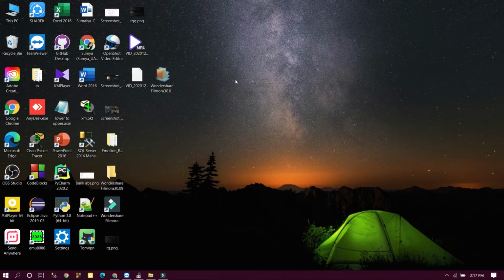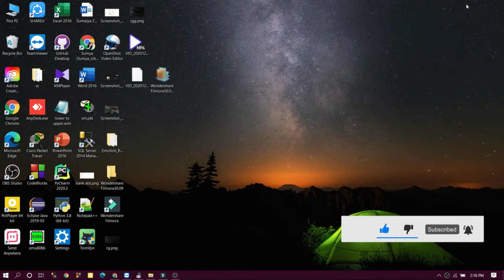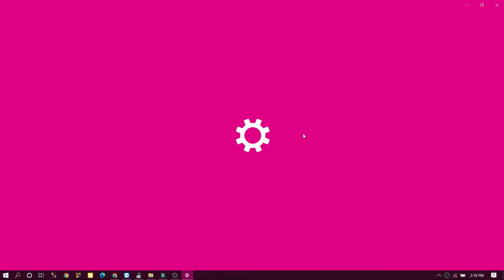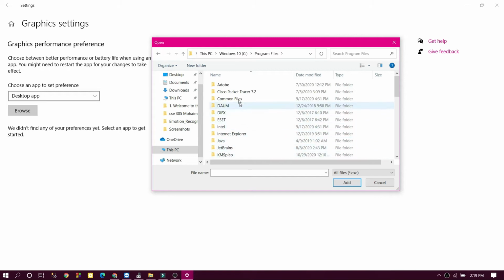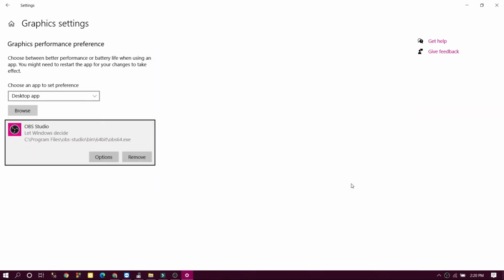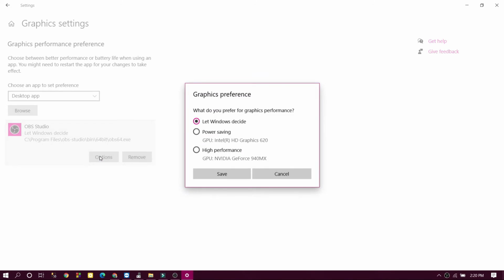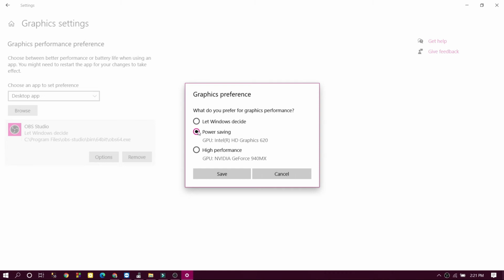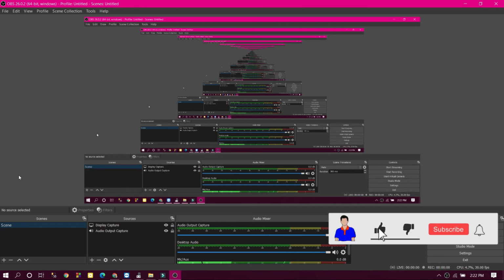How to fix black screen on OBS | OBS not capturing screen | Easy fix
In this video I will show How to fix black screen on obs or not capturing screen problems. If you are facing issues with obs black screen game capture or csgo obs black screen then this video is right for you.

I was using OBS Studio to record some videos of CS: GO with the 'Game Capture' option, but was consistently left frustrated with a black screen when I launched the game.
At the time there was no information on the internet, but I figured out the problem. So if you are experiencing the same problem here's the solution.
Open up CS: GO or whatever games you want to use OBS game capture
Pull up OBS
Right-click to pull up a menu and select 'Add'. If you like, name the file.
In the 'game capture' box pull out the drop-down menu at the top and select the game you want to capture. Then check the box titled, 'anti-cheat and compatibility hooking', and click okay.
Since I resolved my problem, I have noticed other users have encountered the OBS black screen when using an NVIDIA control panel. To fix the OBS black screen game capture with NVIDIA follow these instructions.
right click on empty space of desktop
click on the 'display settings'
graphics settings
select Desktop App
click on browse and select path (c/program files/obs-studio/bin/64bit/obs.exe)
click on options and select power saving/intel graphics card

Either of the options above should resolve the OBS black screen. However, if the problem still persists, you may want to try alternative software that has a game capture feature.